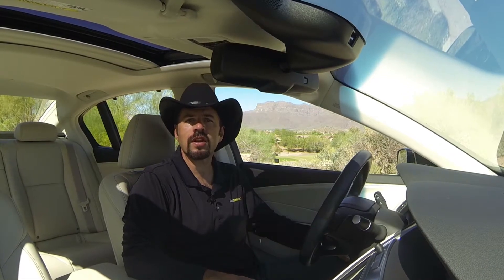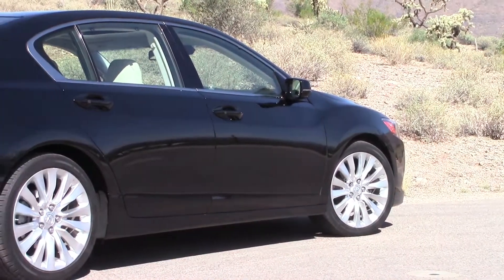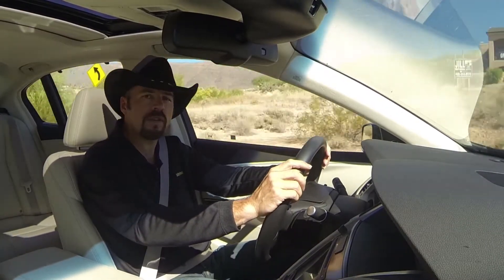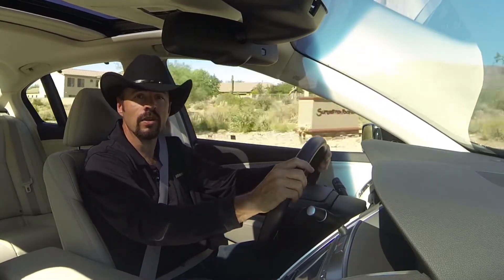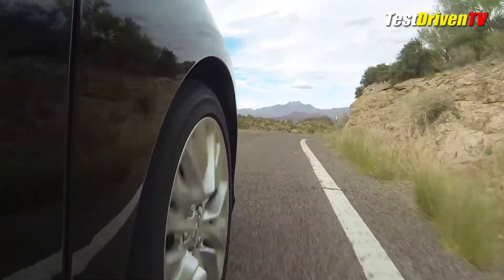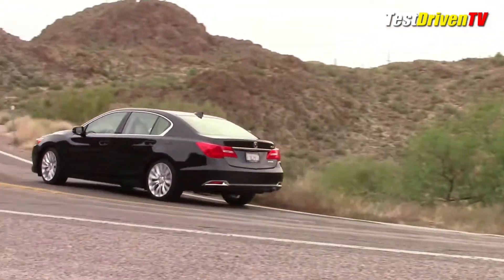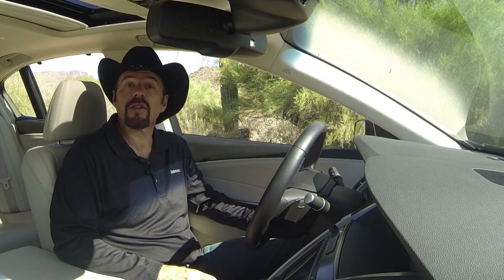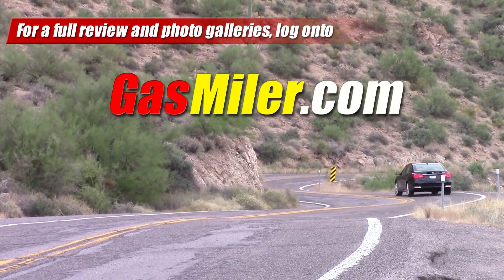First drive: 2014 Acura RLX Advance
We take Acura's new flagship sedan on the road to see how it stacks up to Audi, Lexus, BMW and others.